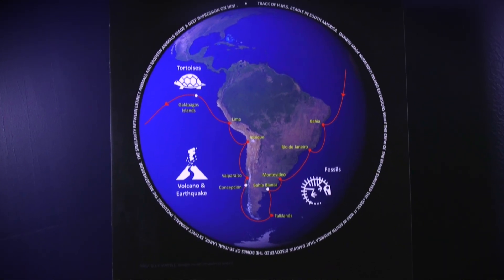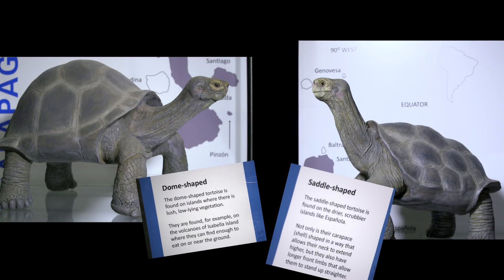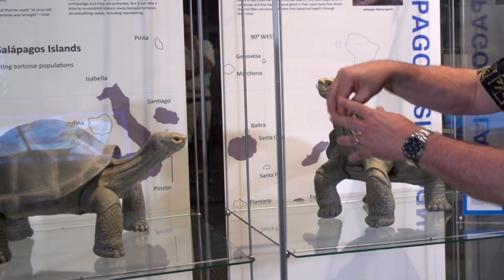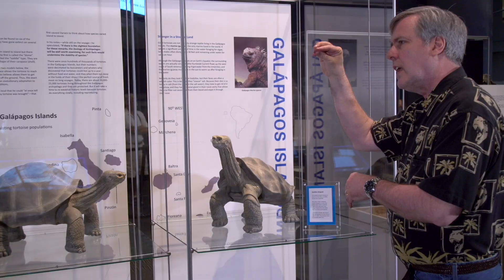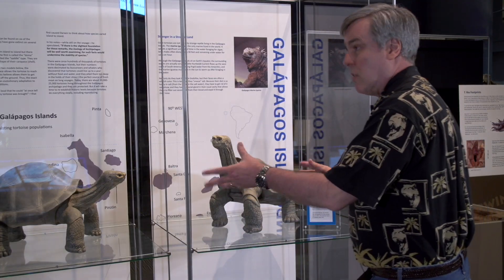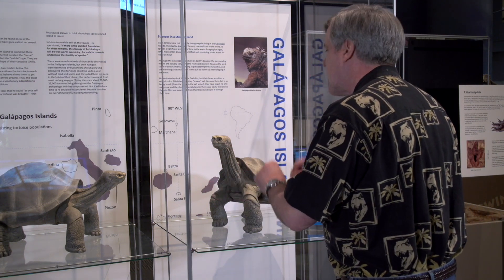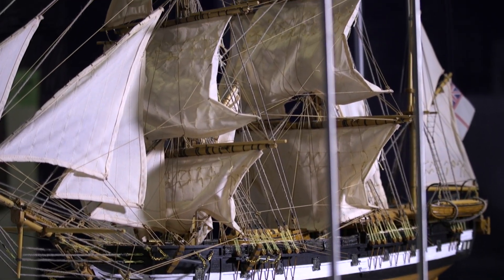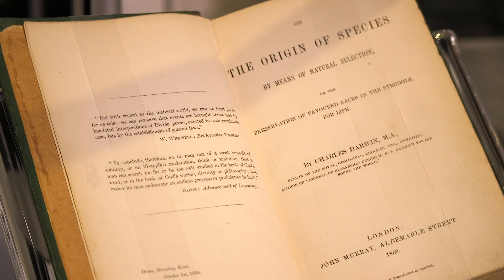Galápagos Tortoise Shells… Island adaptations (Darwin & Dinosaurs)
Adaptations of Galápagos Tortoise shells illustrate adaptations and form-fits-function, so you can Join Angus Carroll as he highlights saddle-shaped and dome-shaped shells in the Darwin & Dinosaurs exhibit at the Museum of Science & History in Jacksonville, Florida.